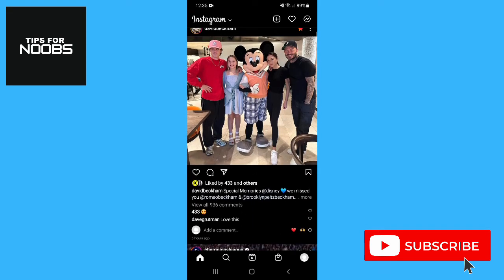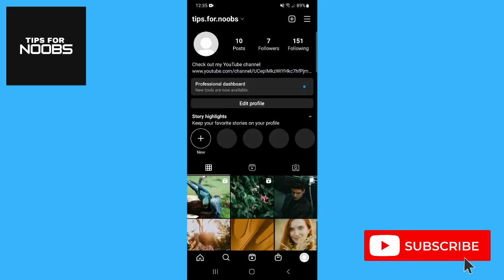How to Contact Instagram Customer Service | Easy Guide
How to Contact Instagram Customer Service

Learn how to contact customer service on Instagram